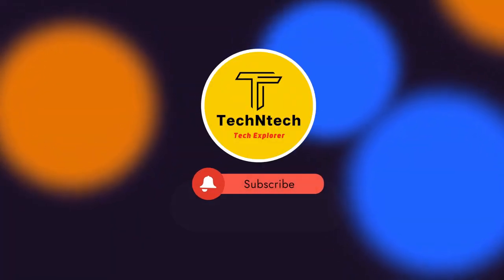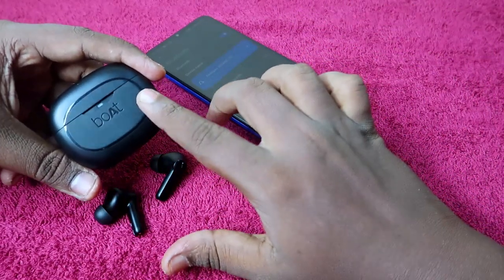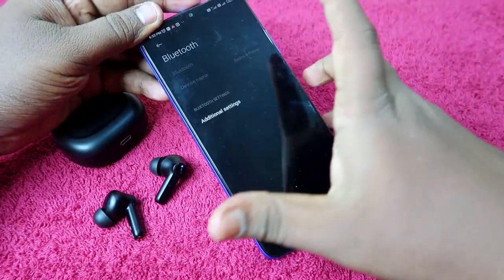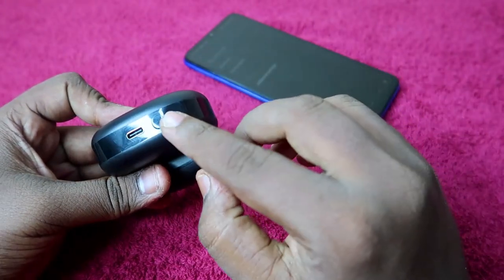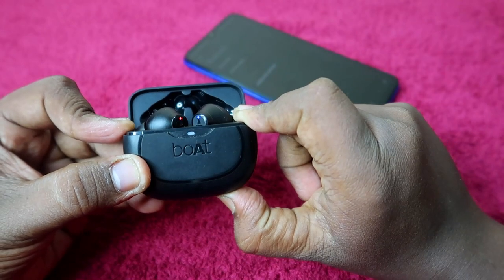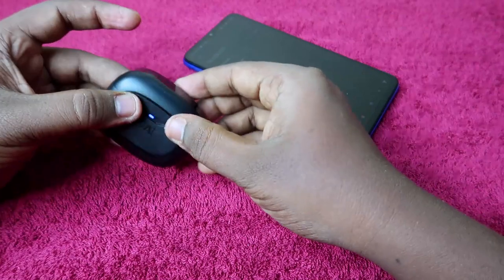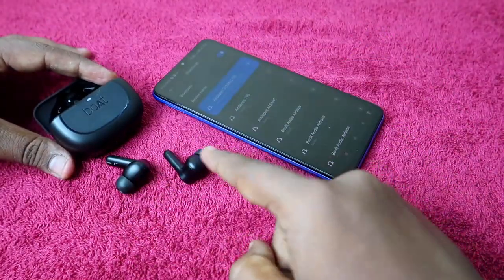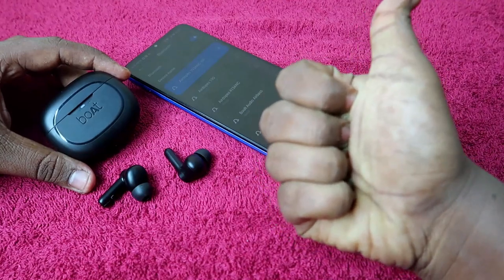How to Reset Boat Airdopes 393 ANC Earbuds - Boat Airdopes One Side Not Pairing Problem Solved!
In this video, let me share the method on How to reset Boat Airdopes 393 ANC Earbuds so that if your Boat Airdopes Earbuds have issues like one side earbuds not working or pairing then your earbuds problem will be solved easily.